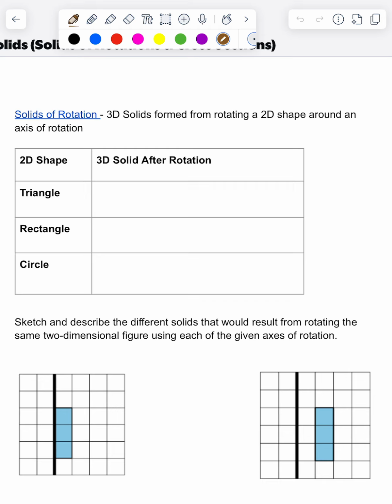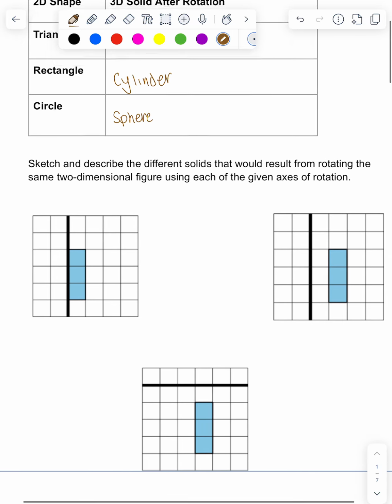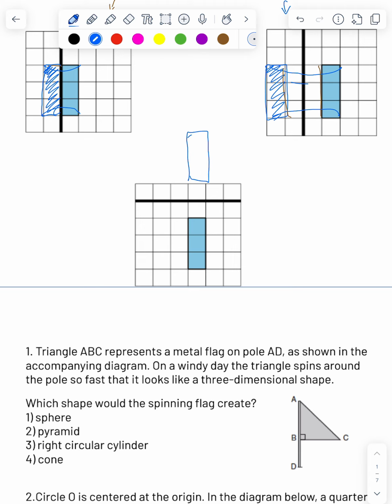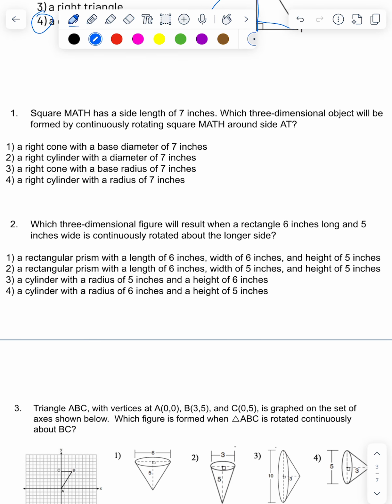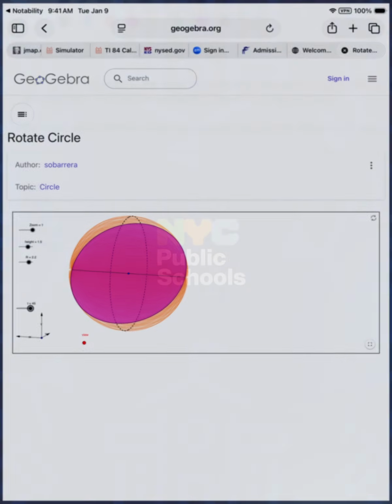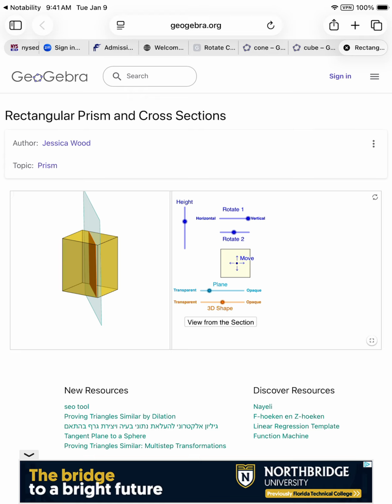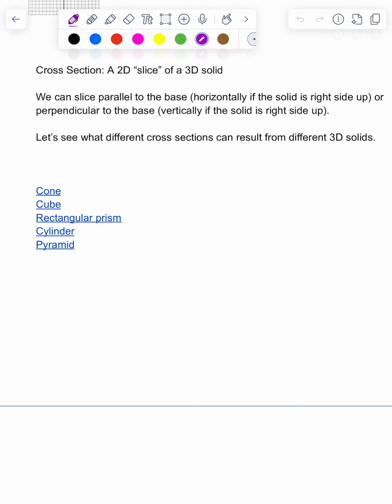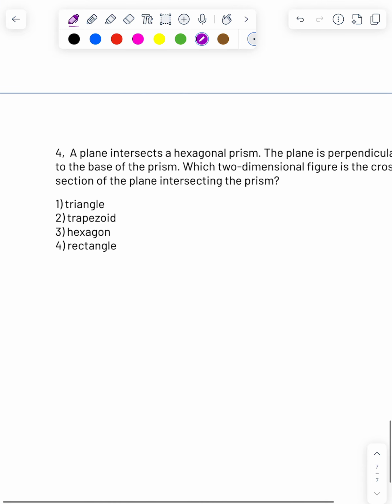3D Solids Solids of Rotations & Cross Sections